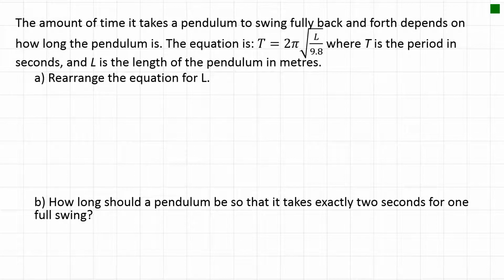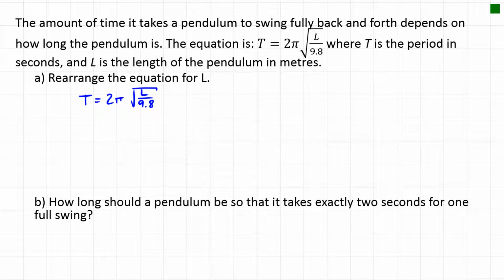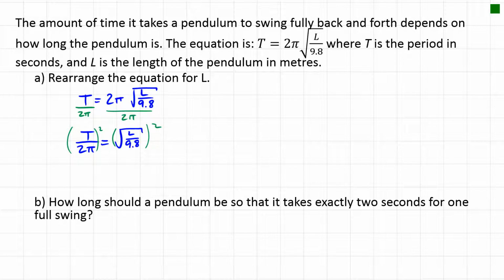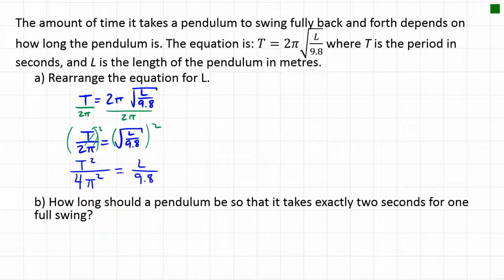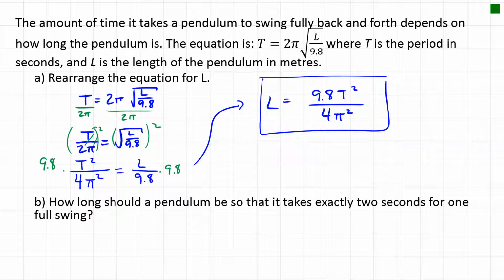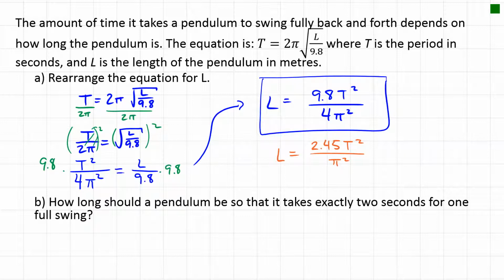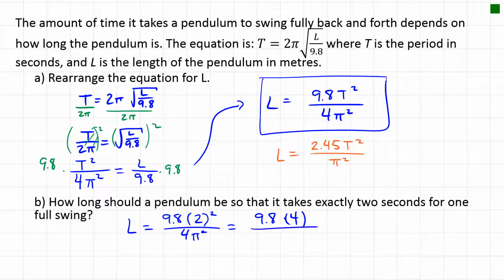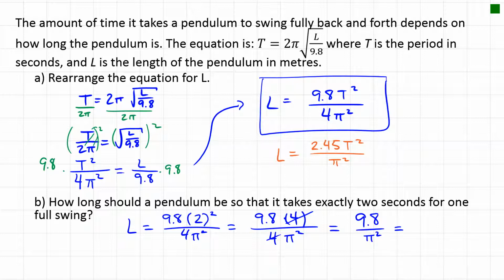u4 l8 s1 tryit 1